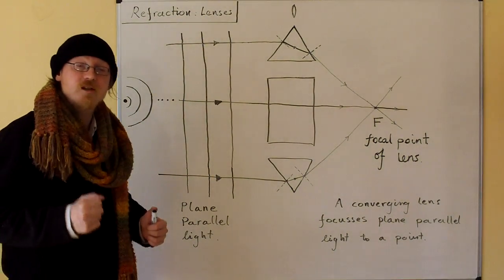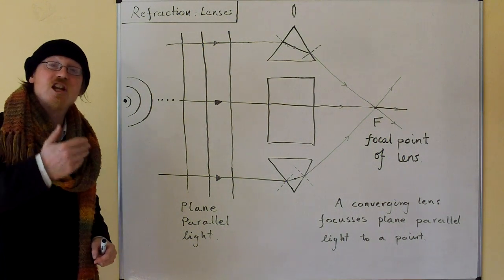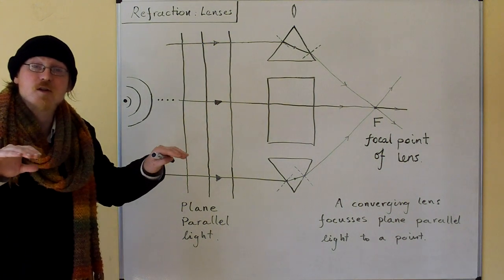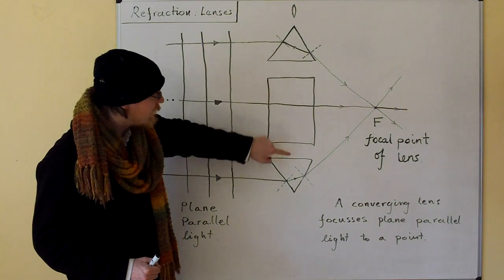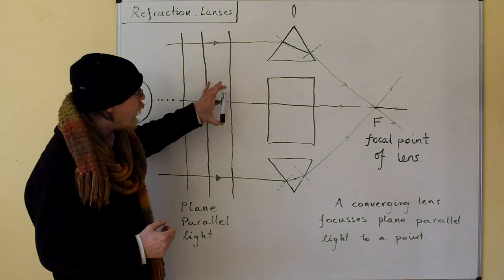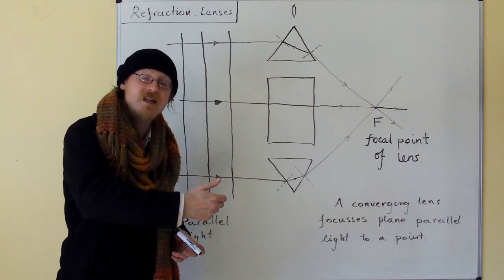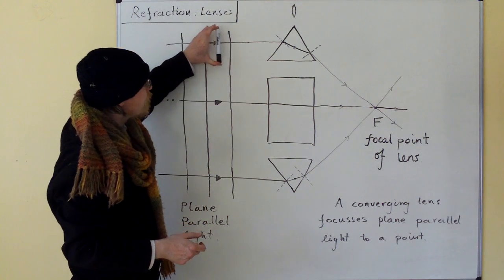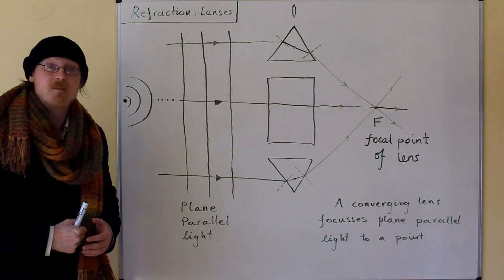GCSE Physics Part 38 Refraction2.MOV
An explanation of how a converging lens uses refraction to focus light.